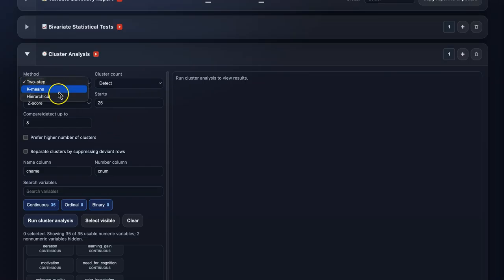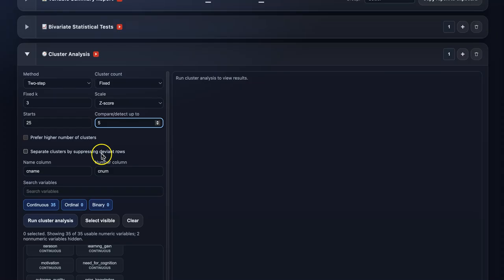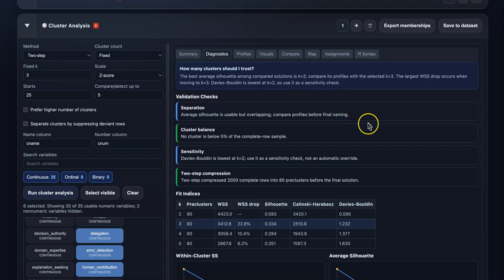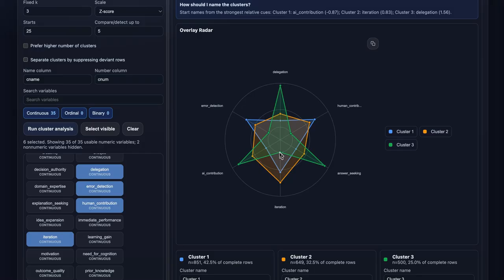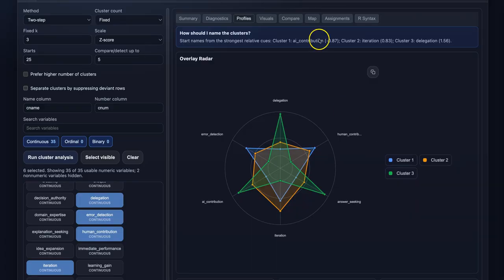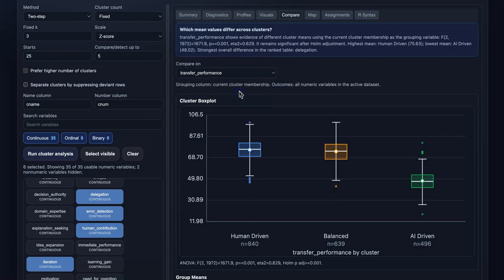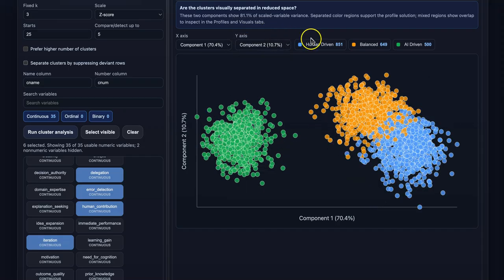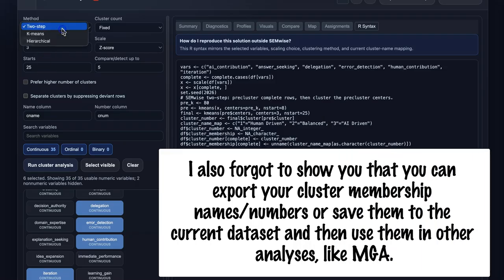SEMwise: Cluster Analysis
This video shows how to use cluster analysis in SEMwise.